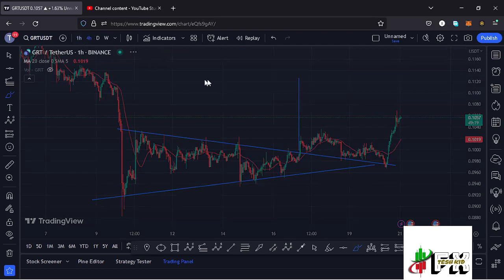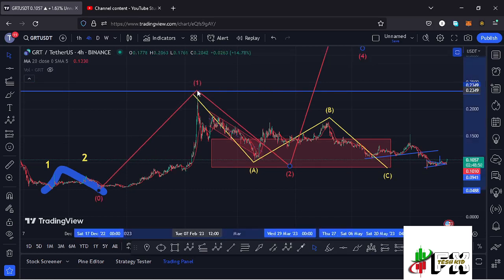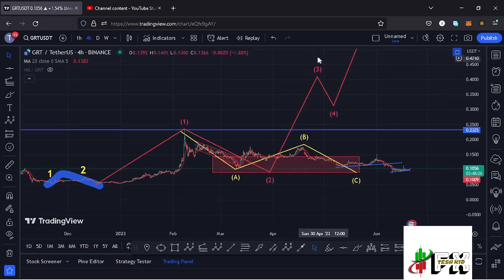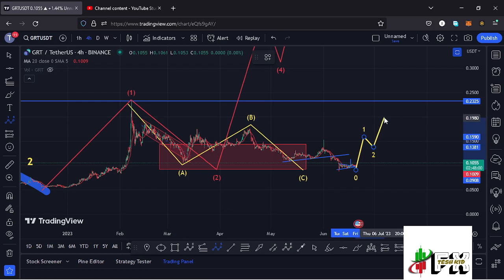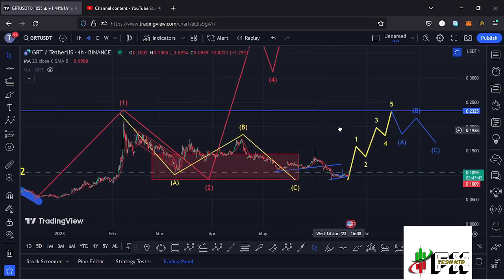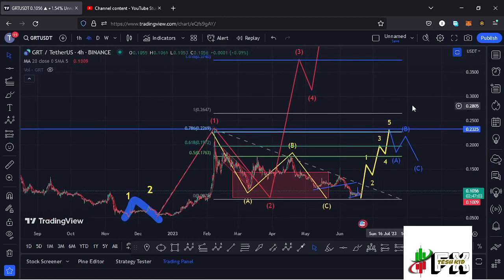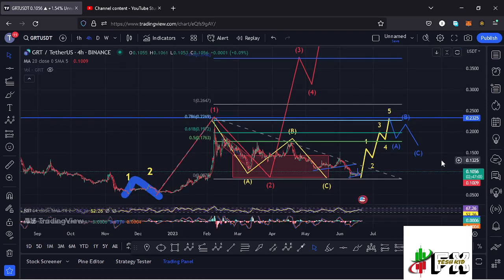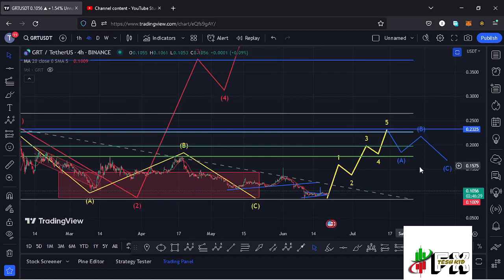🚨THE GRAPH (GRT) 99% OF INVESTORS WILL MISS OUT ON THIS MOVE